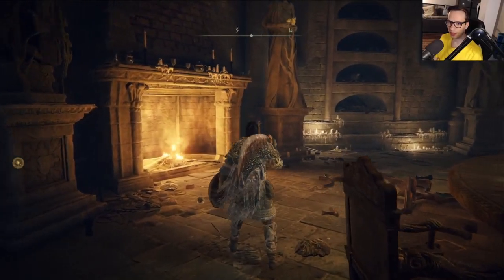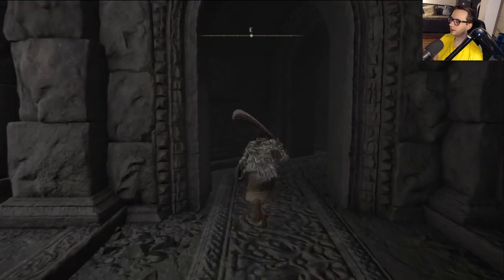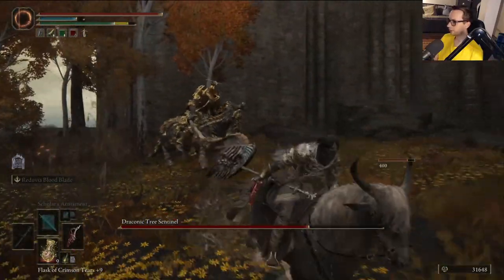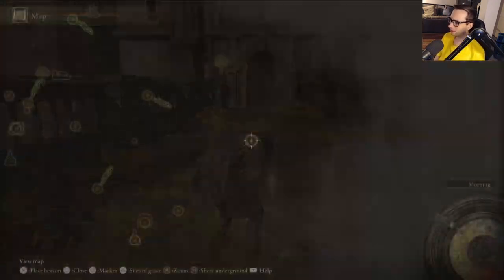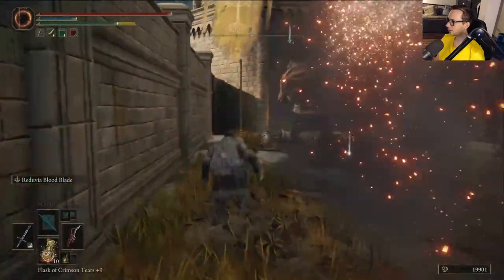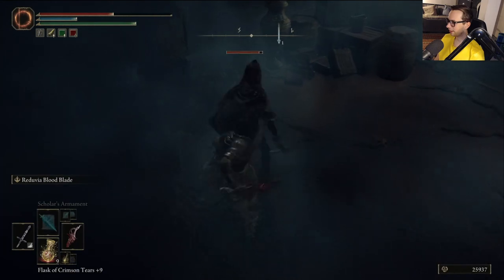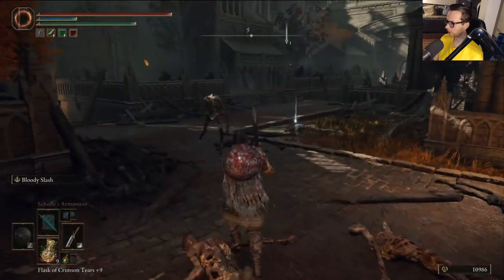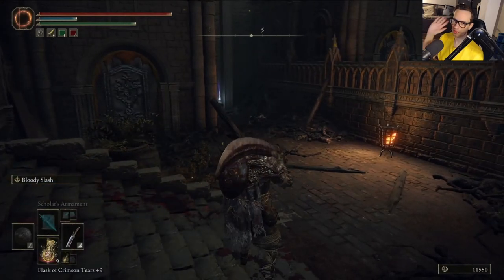Elden Ring WALKTHROUGH Episode 31 - Draconic Tree Sentinel ROUND 2 and Leyndell, Royal Capital!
We FINALLY reach the big "From Software Capital City" of Elden Ring - Leyndell, the Royal Capital!